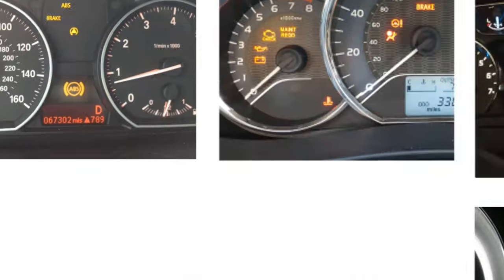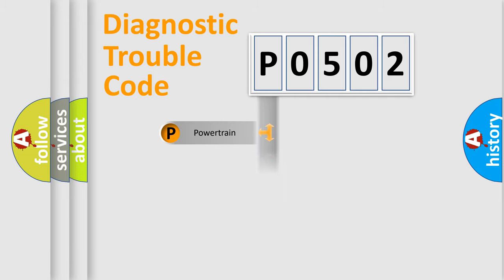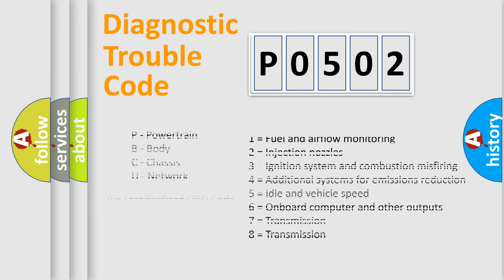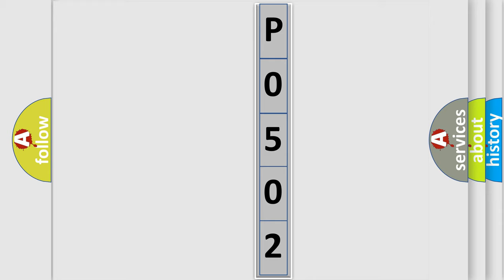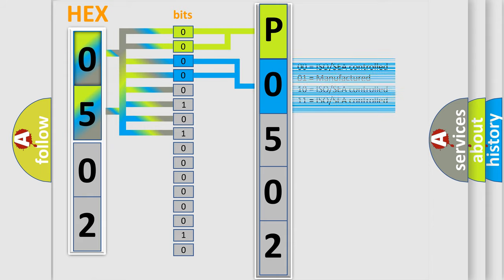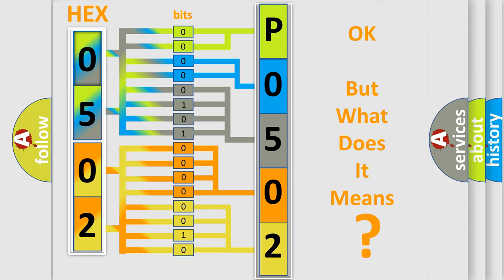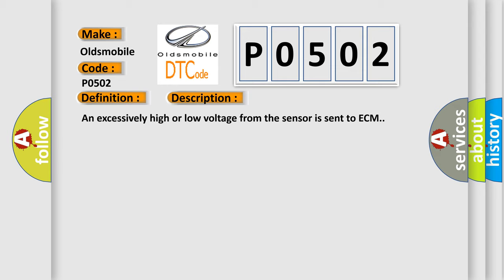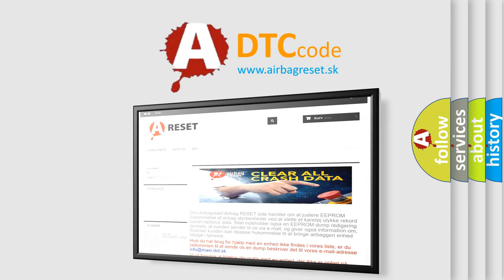DTC Oldsmobile P0502 Short Explanation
Contents:
0:21 Basic DTC analysis according to OBD2 protocol standard.
1:48 Insight into programming
2:58 A diagnostically understandable description of the Diagnostic Trouble Code
3:05 Basic error definition

Make
Oldsmobile
Code
P0502
Definition
Intake Valve Timing Control Position Sensor Circuit Bank 1
Description
An excessively high or low voltage from the sensor is sent to ECM
Cause
 Harness or connectors - Intake valve timing control position sensor circuit is open or shorted Intake valve timing control position sensor Crankshaft position sensor POS Camshaft position sensor PHASE Accumulation of debris to the signal pick-up portion of the camshaft sprocket